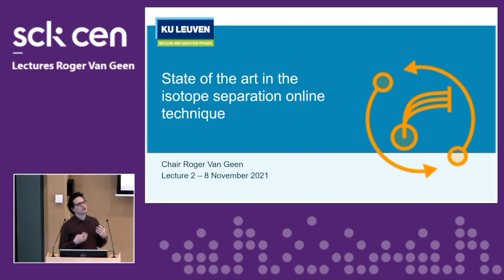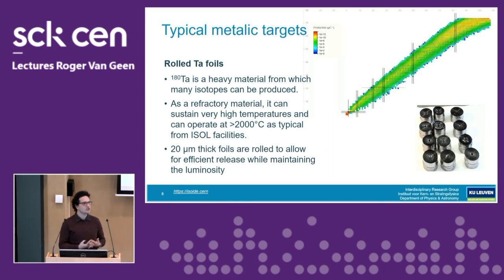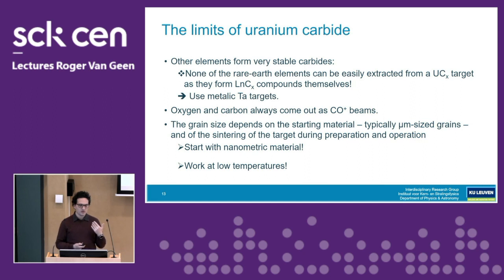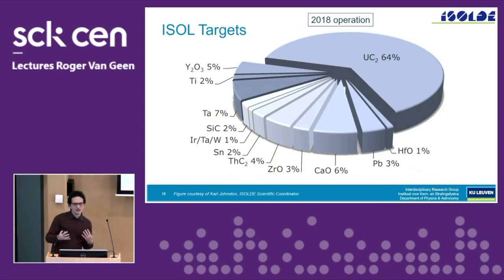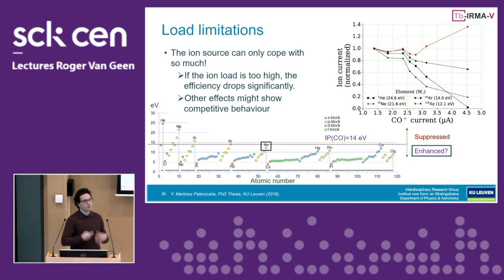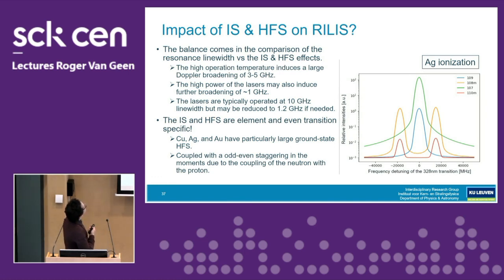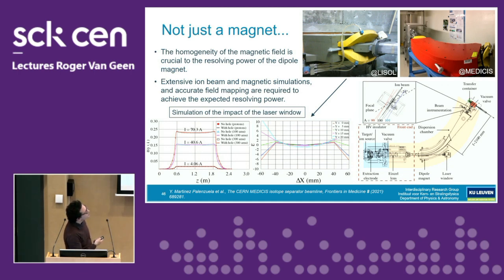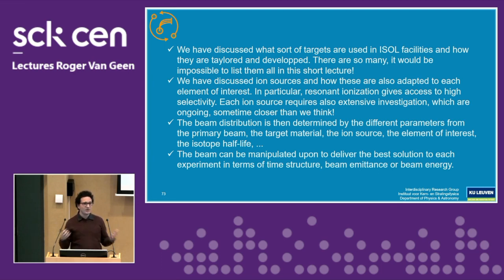State of the art in the isotope separation online technique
Lecture series in the framework of the 'Chair Roger Van Geen' 2021
By Thomas Cocolios